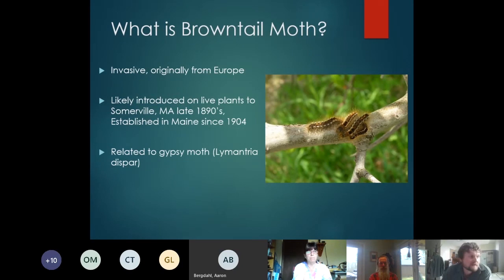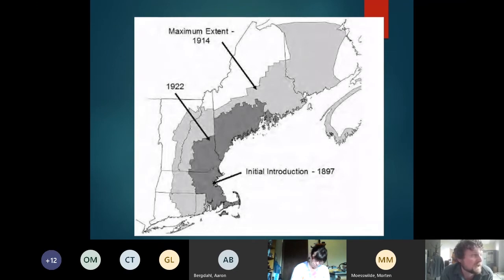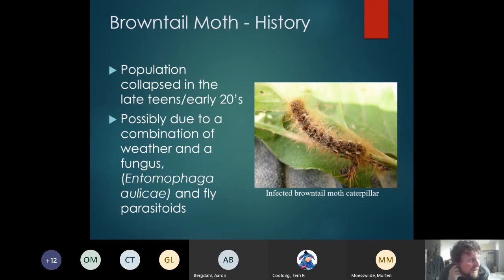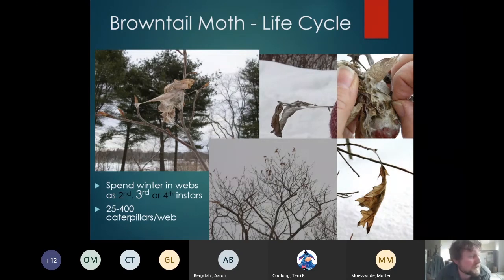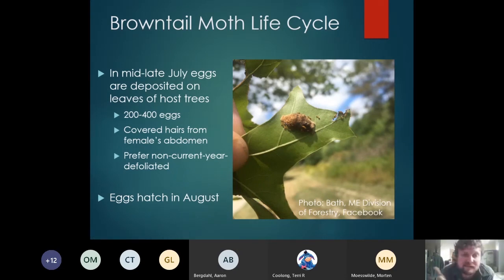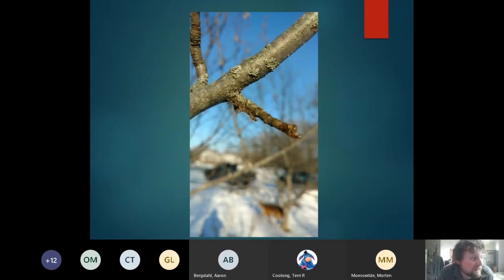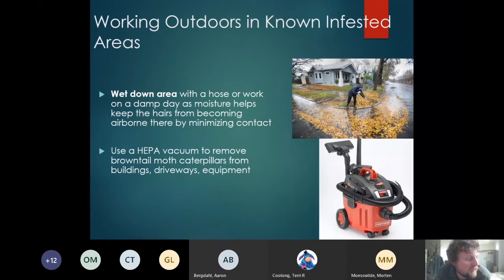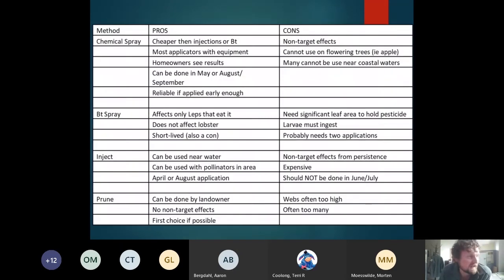Browntail Moth in Maine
State of Maine Forest Entomologist Tom Schmeelk presents information about browntail moth in Maine.